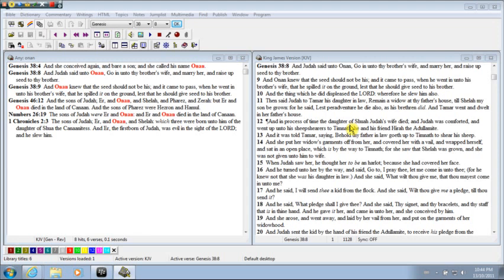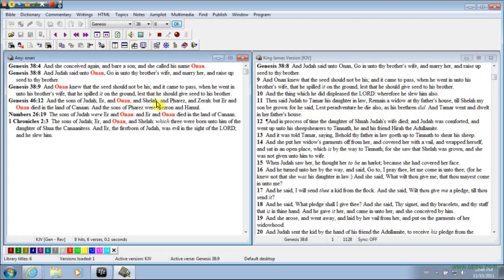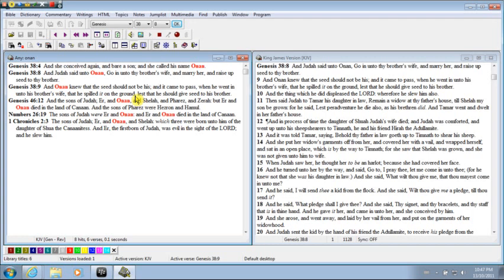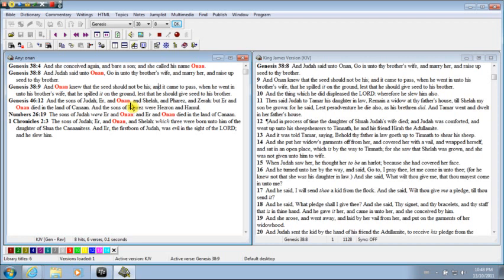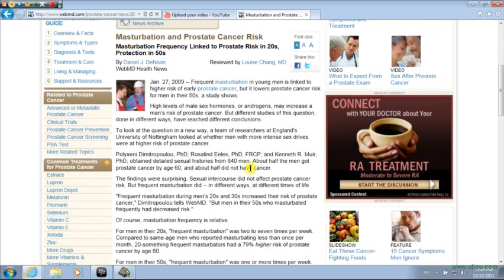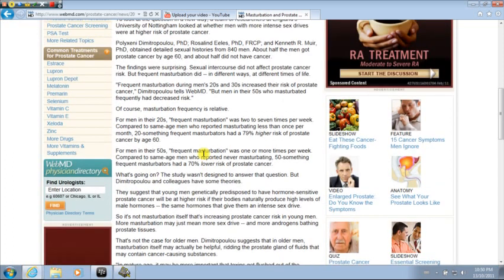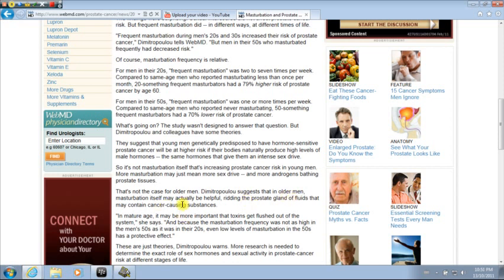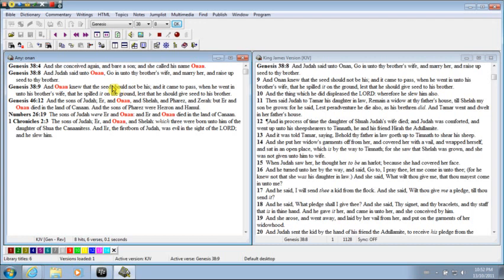MASTURBATION - WHAT THE BIBLE SAYS!... Guys you MUST watch this!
Male masturbation and the Bible...